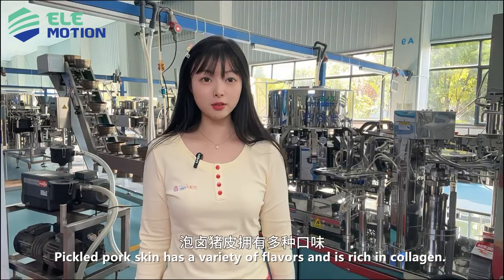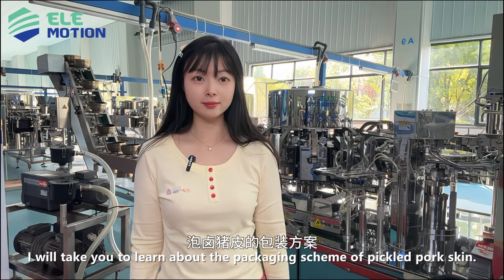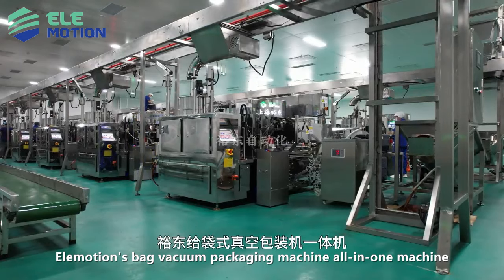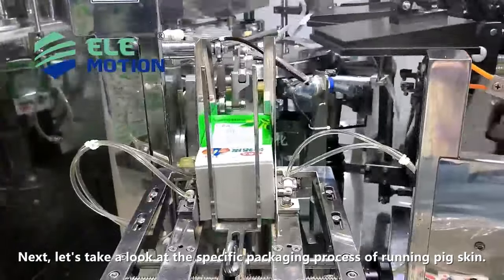Elemotion's bag vacuum packaging machine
Pickled pork skin has a variety of flavors and is rich in collagen.
It is everyone's favorite daily snack.
After passing the vacuum packaging, it can be stored for a long time without adding preservatives.
Today, I will take you to learn about the packaging scheme of pickled pork skin.

Elemotion's bag vacuum packaging machine all-in-one machine YD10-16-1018T model equipment adopts a fixed shrink cup unloading machine integrated with the equipment,
which is suitable for packaging relatively fine food materials such as pork skin, duck intestines, kelp silk, and so on.
It is a food packaging equipment commonly used for leisure snacks.
Next, let's take a look at the specific packaging process of running pig skin.
Elemotion vacuum packaging machine can pack all kinds of leisure food.

We are glad to provide you with overall solution and quotation.

Contact Person: Miss Tina Dai
Add: No. 18 Sunshine Avenue, Xinwu Economic Development Zone,Wuhu, Anhui, China